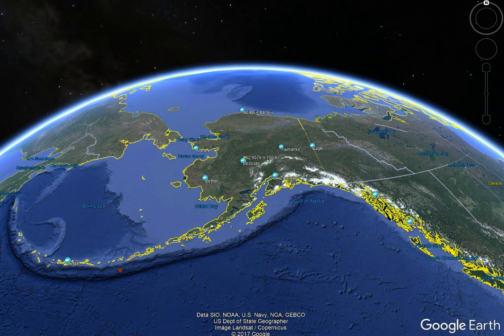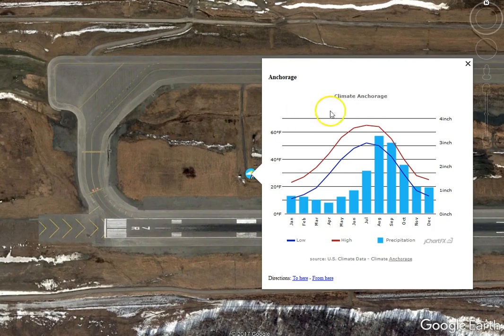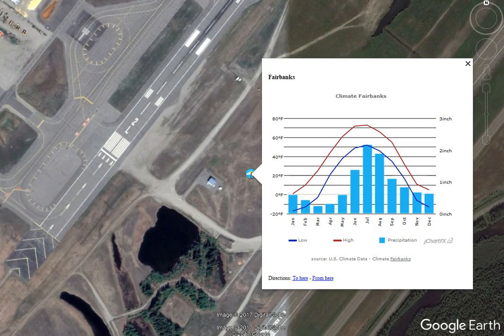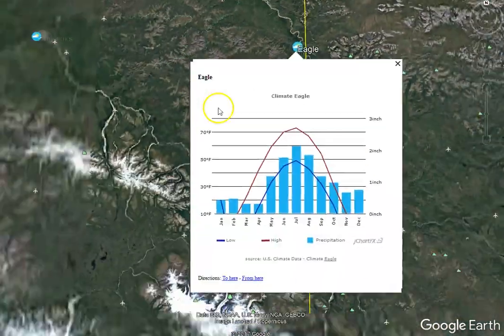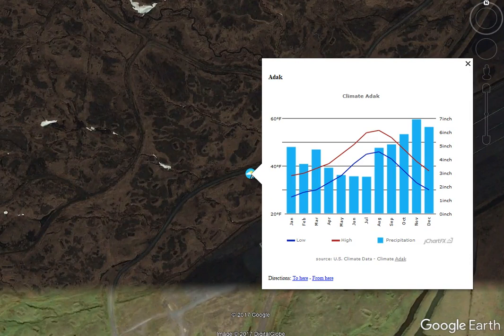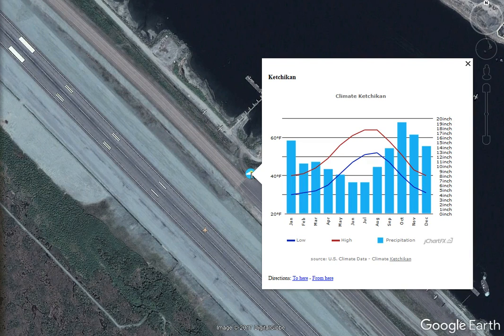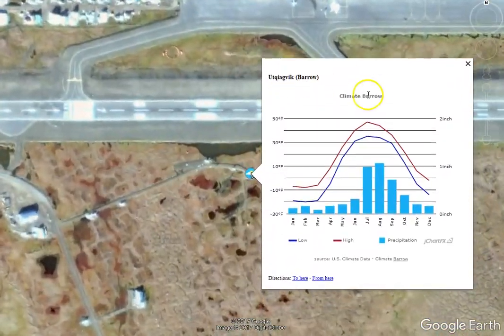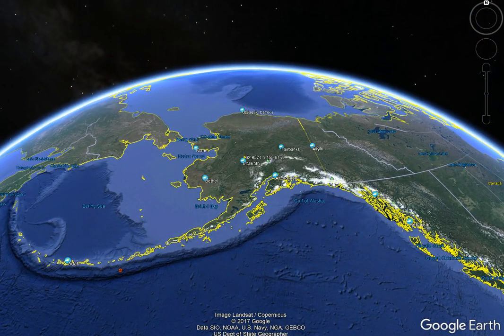Maritime and continental Alaska